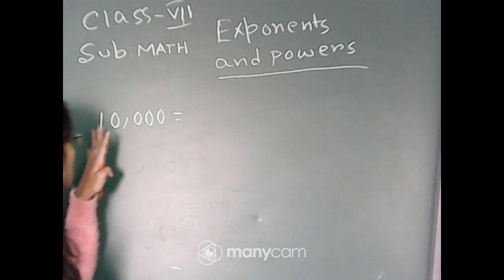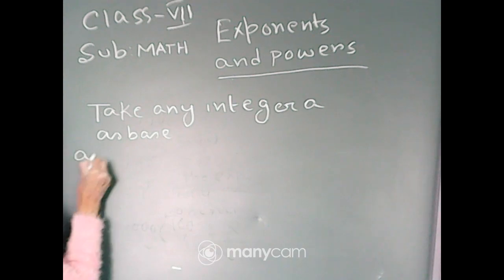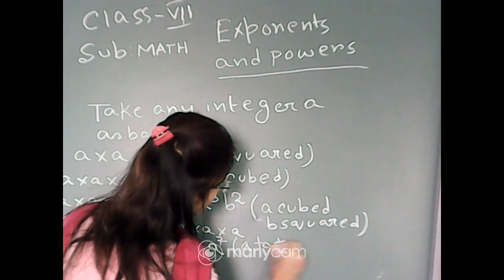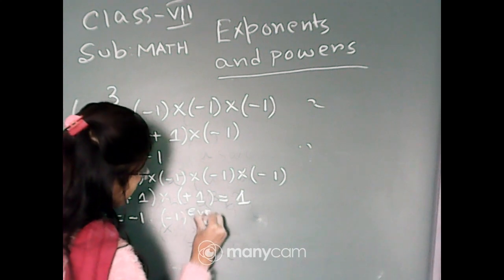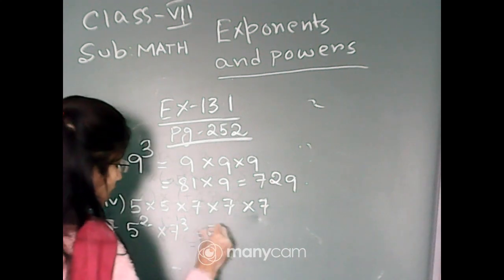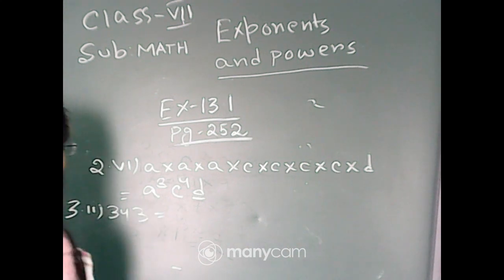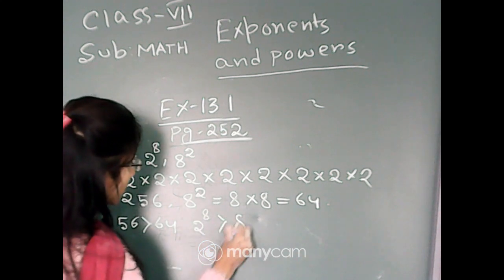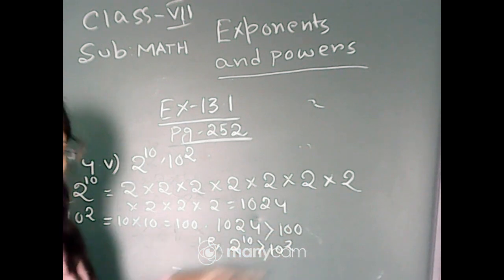CLASS : 7 SUBJECT : MATH (LIVE)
CLASS : 7
SUBJECT : MATH
TOPIC : EXPONENTS AND POWERS EX 13.1 PART 1
TEACHER :SUBHASRI BANDHU